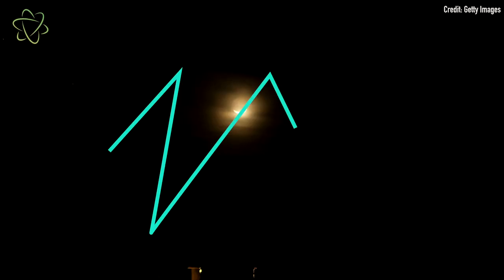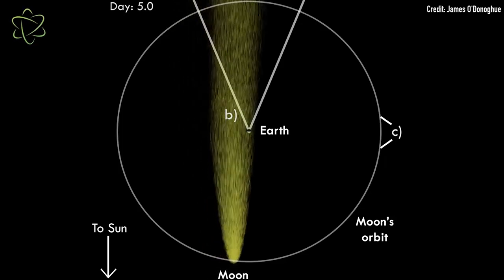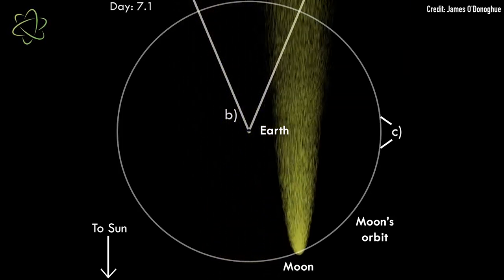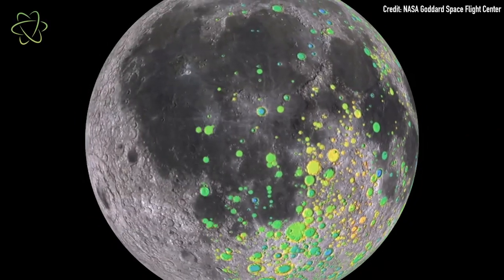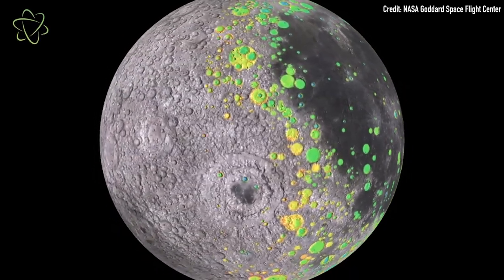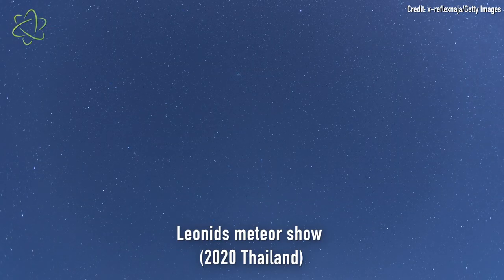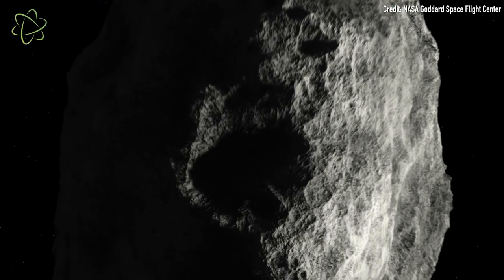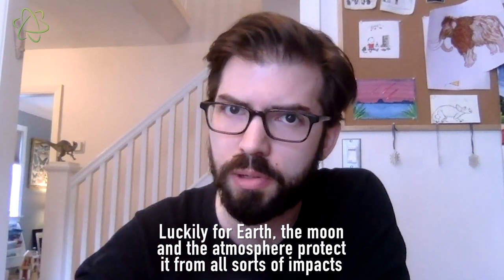Salty Science! The Moon Sheds Sodium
The tail is invisible to the naked eye but appears on all-sky cameras during every new moon, which Earth wears like a scarf once a month.

For the science geek in everyone, LiveScience.com breaks down the stories behind the most interesting news and photos on the Internet, while also digging up fascinating discoveries that hit on a broad range of fields, from dinosaurs and archaeology to wacky physics and astronomy to health and human history. If you want to learn something interesting every day, LiveScience is the place for you.